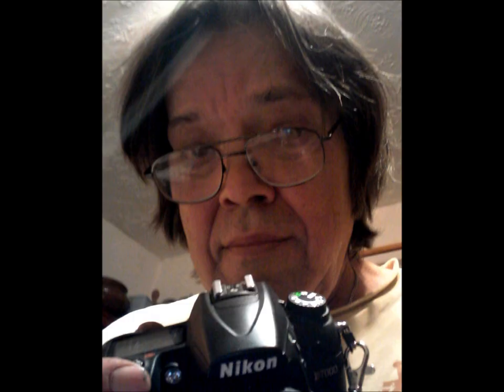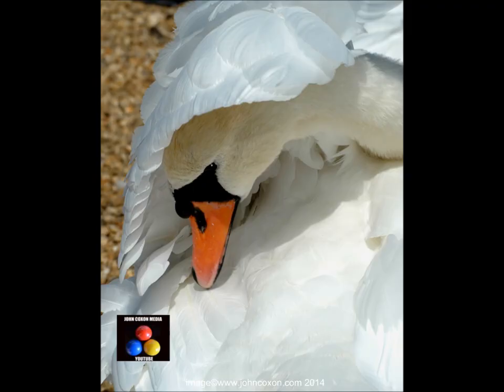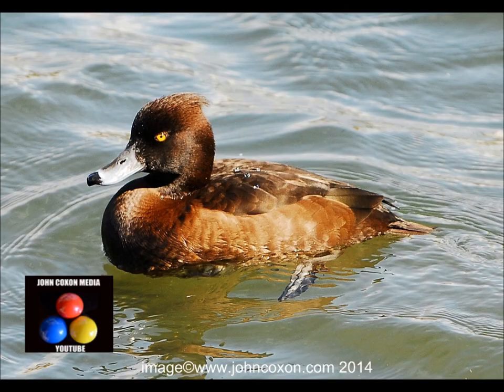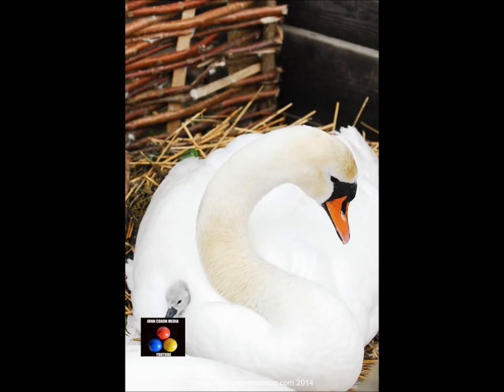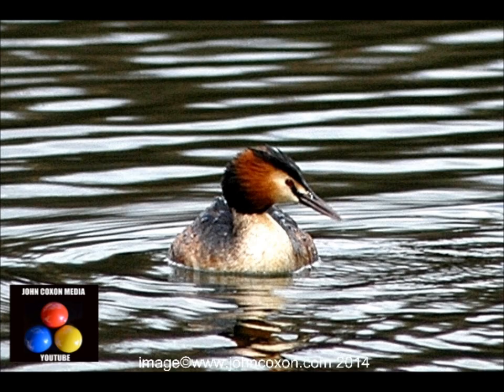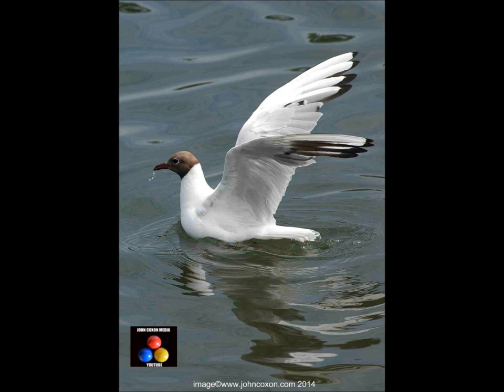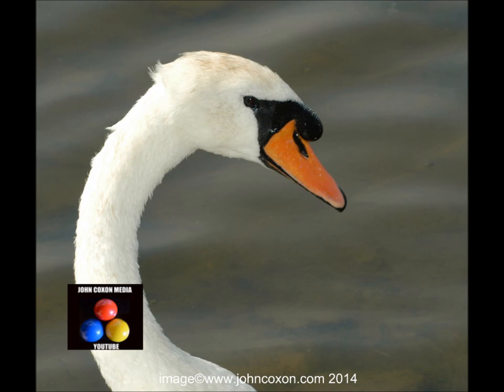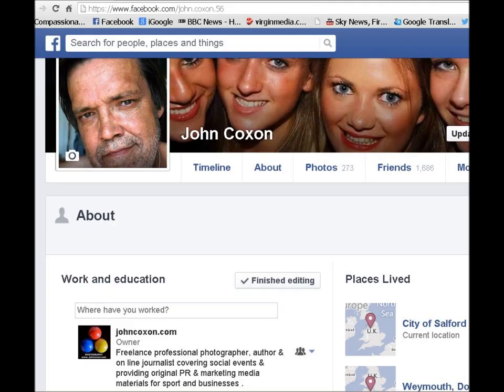A gallery of common water birds and associated photography tips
The second of four wild  bird photography videos . Another great gallery of photographs , this time larger water birds found on large lakes, on  park ponds, canals, rivers and harbours and much easier in general to photograph than the more nervous smaller wild birds so great for sharpening those skills.These great images  together with further photography tips from yours truly